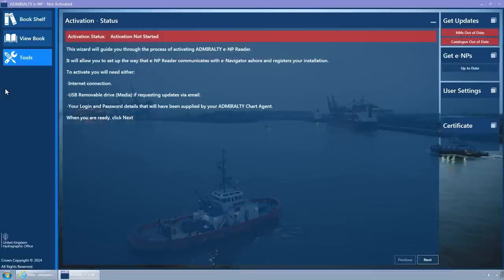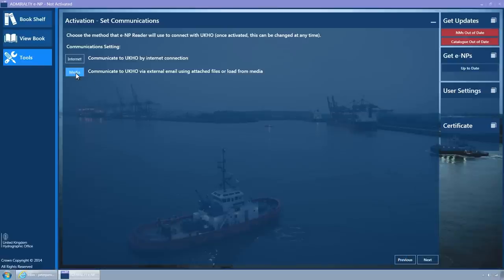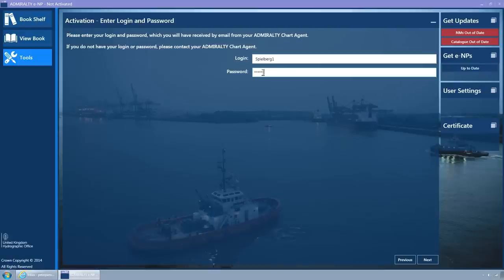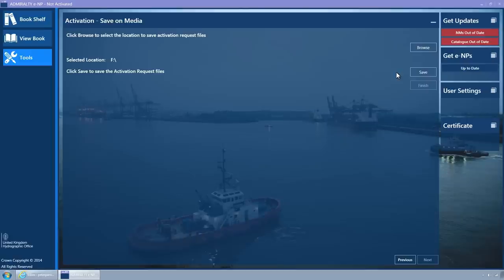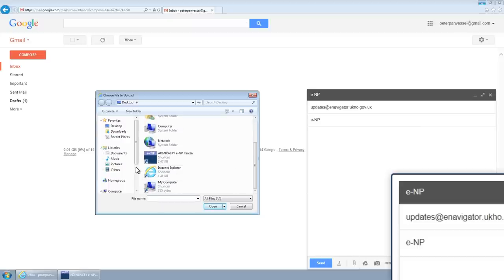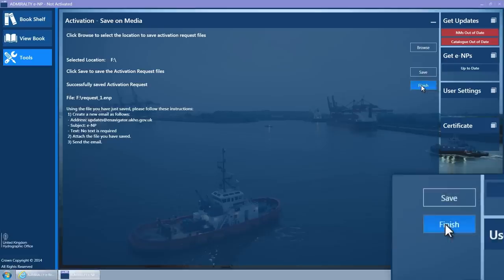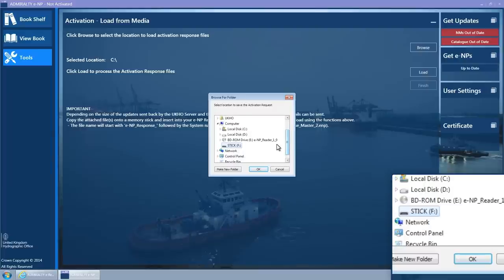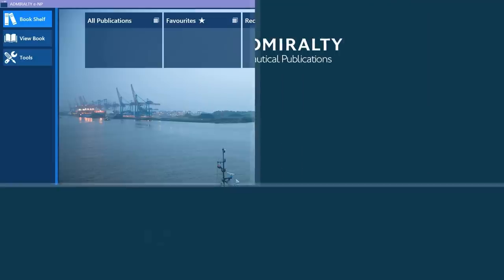Activating the ADMIRALTY e-Nautical Publications (e-NPs) Reader using email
This short film explains how to activate the ADMIRALTY e-Nautical Publications (e-NPs) Reader using email